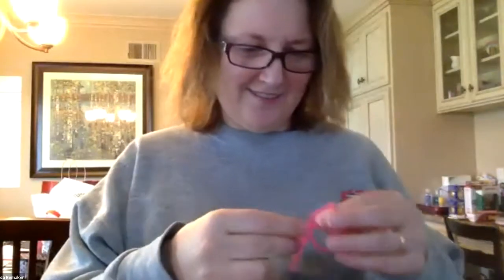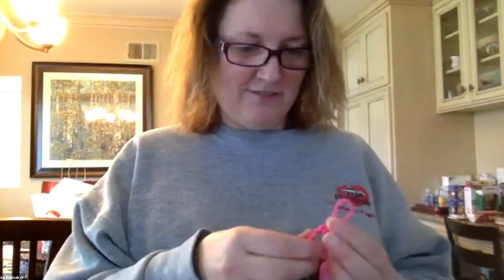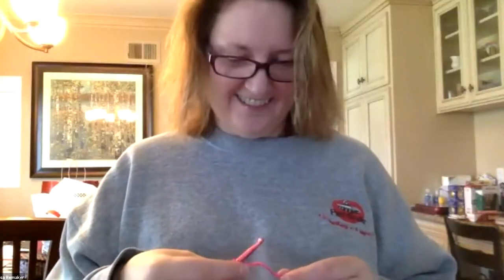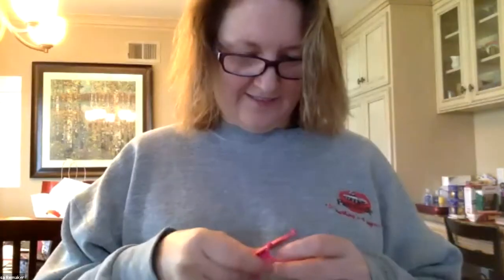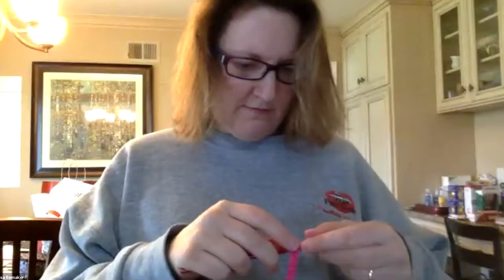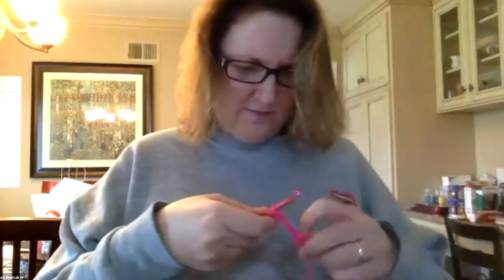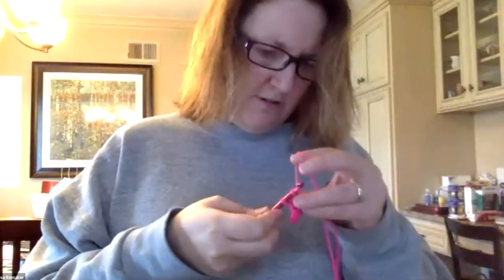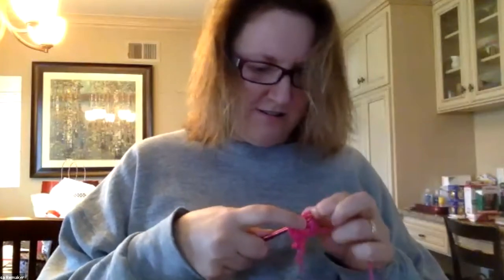Crochet Buddy VUI Testing